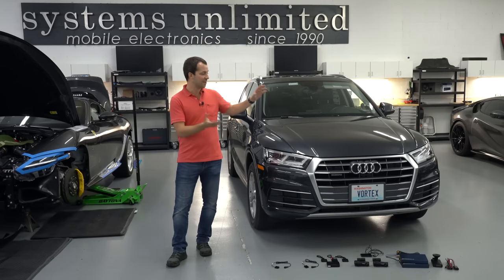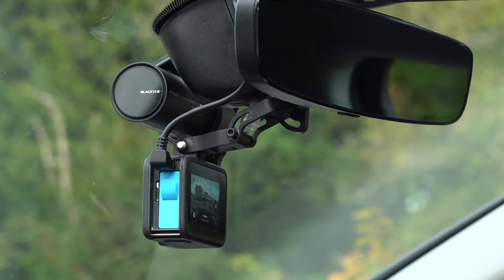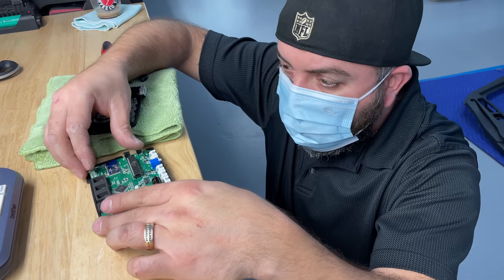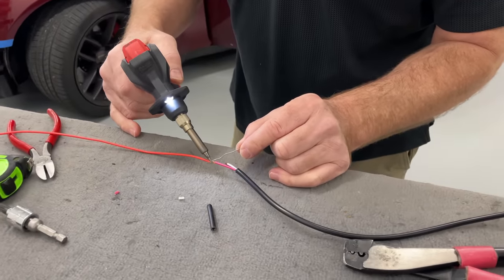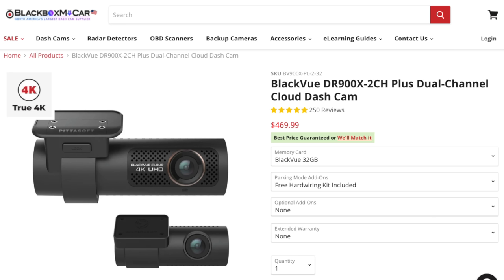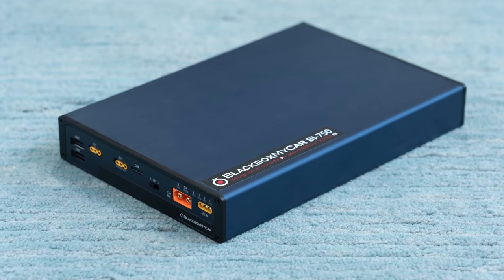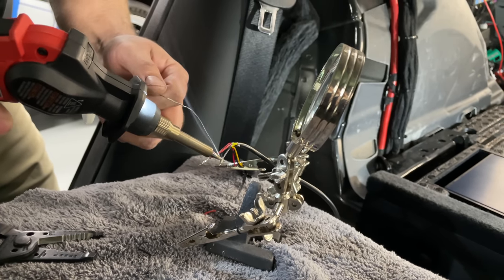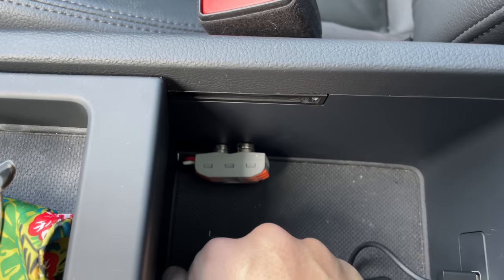Upgrading My Car's Countermeasure Install, with Systems Unlimited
Systems Unlimited in Bellevue, WA helped me do a much-needed upgrade of my car's countermeasures. Let's take a look at the improvements they made.

Radar Detectors
RD Hardwire [Amazon]

Dash
Phone Mount Charger [Amazon]
USB Brick [Amazon]

Dashcams
Blackvue DR900X-2CH Plus
Blackvue CM100LTE WiFi

Dashcam Batteries
PowerCell 8 (BI-750 Replacement)
Blackvue B-124X
Blackvue B-124E
Expansion Connectors [Amazon]

0:00 Intro
0:49 Radar Detector Hardwire
1:22 USB C Hardwire
1:47 ALP Laser Jammer TX Heads
2:46 TMG Laser Jammer
4:05 Phone Mount
4:43 USB Charger
5:40 Cig. Lighter Expansion
6:01 Expansion Hardwires
6:21 Dashcams
7:18 In-Car WiFi
8:41 Dashcam Batteries
11:13 Dashcam Expansions
12:23 Final Thoughts